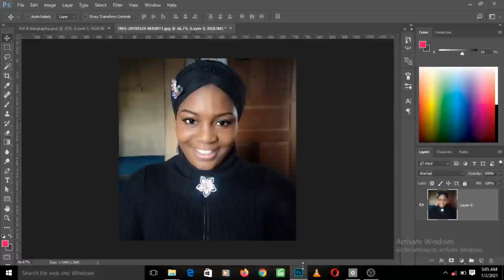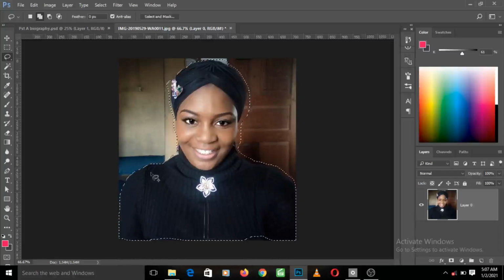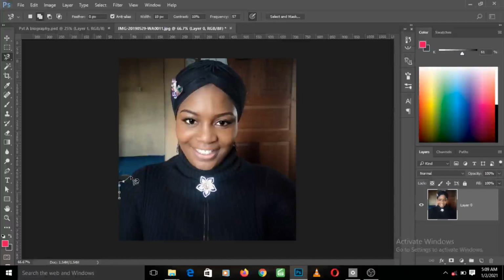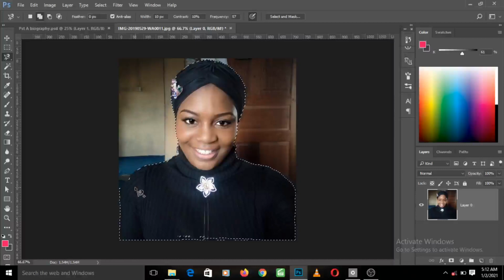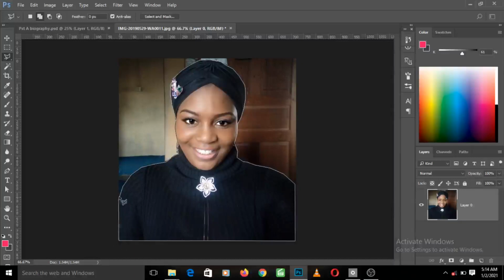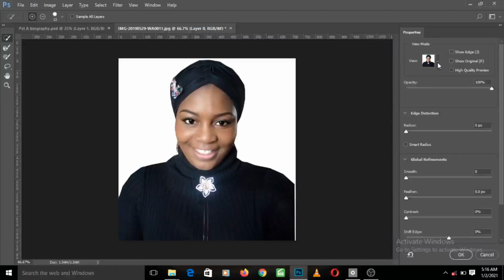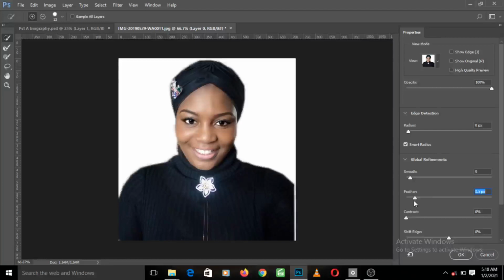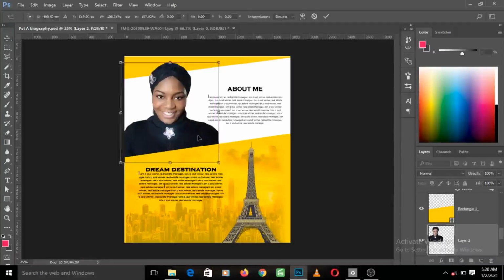Photoshop tools - 6 Selection tools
In this video, you will learn how to use the different selection tools in photoshop.